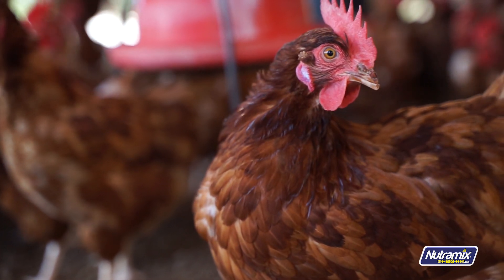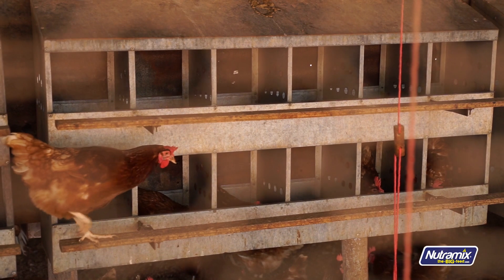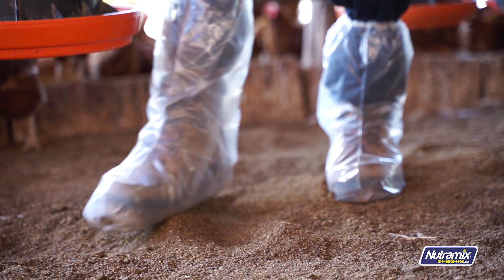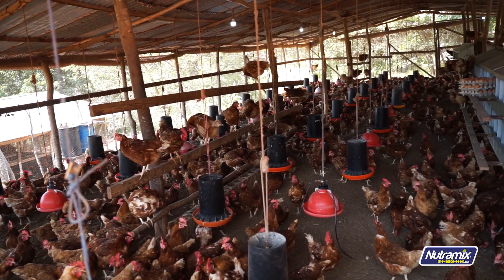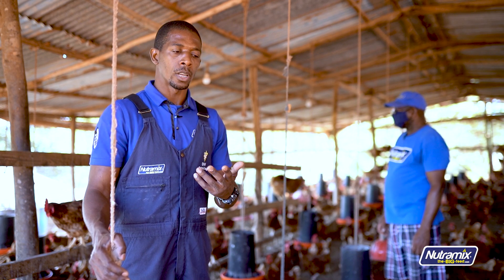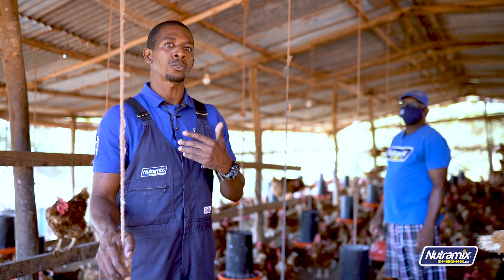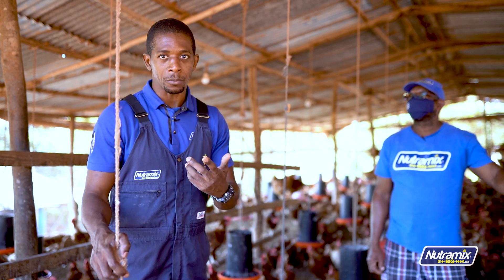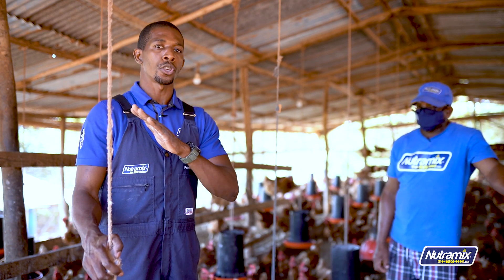Nutramix - "Ask The Vet" - Preparing for New Layer Birds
Planning to start a layer bird farm, or maybe you just need a refresher? Don't worry, we got you!

There's a lot that goes into starting a farm, but the most important factor is to ensure your animals are comfortable. Animals that are comfortable are always healthier and more productive.

Listen to our Veterinary Manager, Dr Patrick Craig explain what you need to get started to raise quality layer birds.